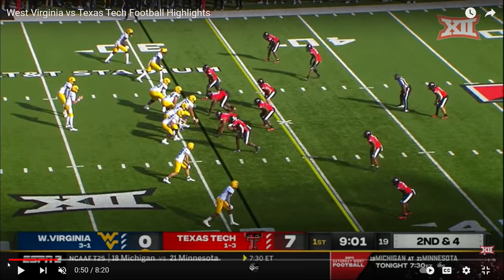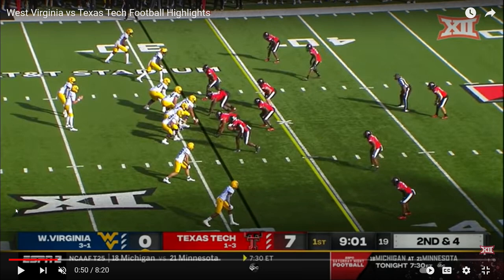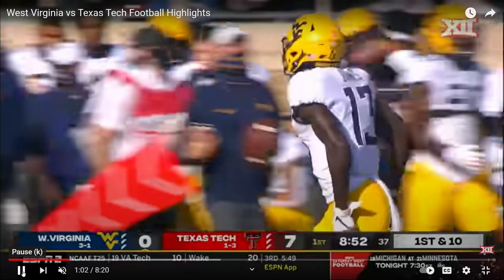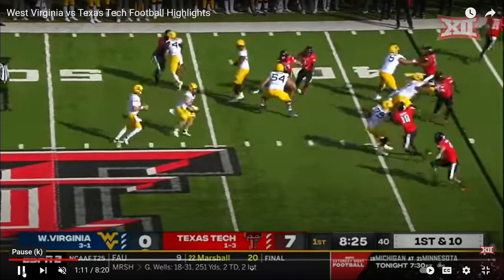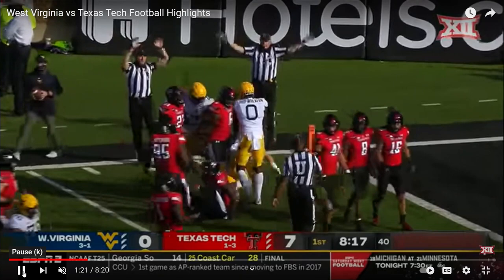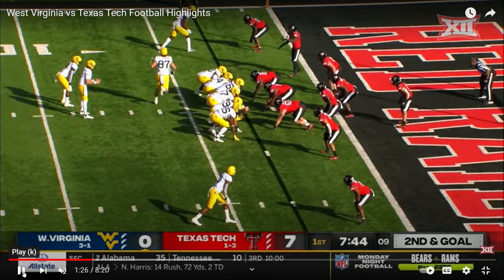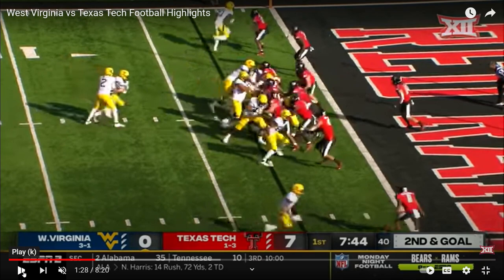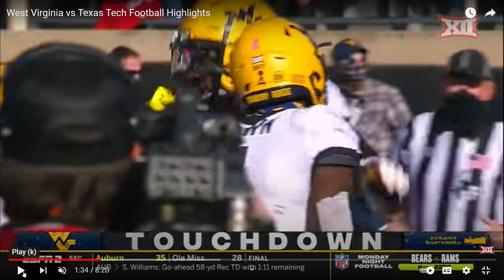Notre Dame Fighting Irish - Offensive Coordinator - Gerard Parker